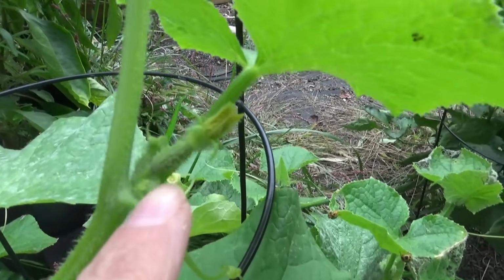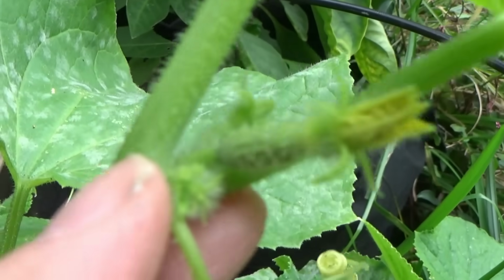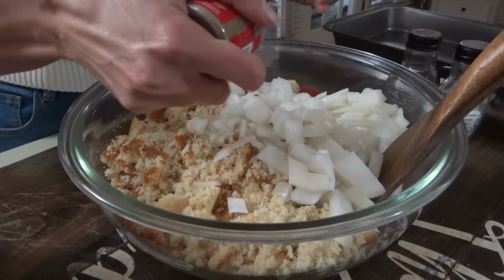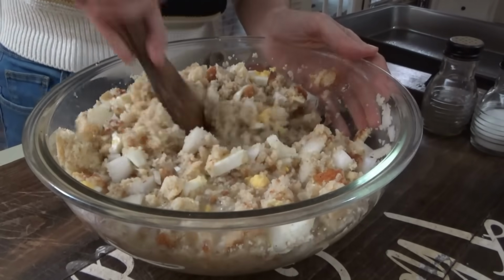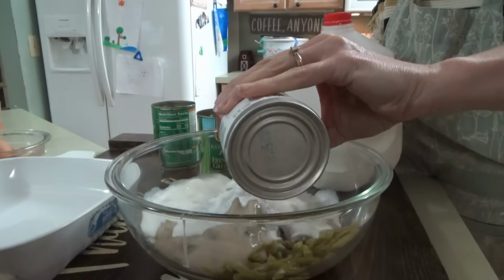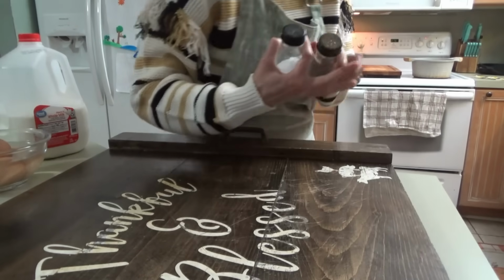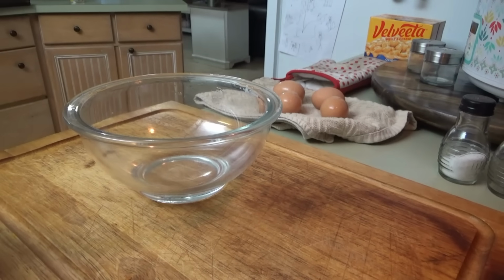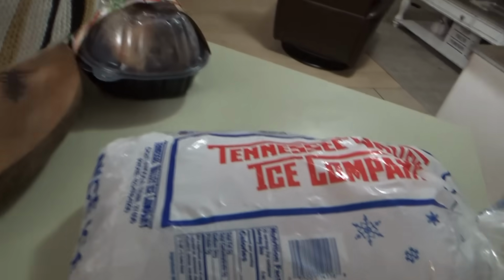How to Make Cornbread Dressing for Thanksgiving! Dressing making Starts at 4:04! Southern Recipe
It's that time of year y'all! The time when we are ready for Thanksgiving dinner, but we still have over a month to go, soooo, we make a Thanksgiving "PREVIEW" dinner!  ALSO, it's time for FALL FOOD FRIDAY which will be happening on October 27th! I forgot to mention it in the video, but I will soon! So, mark your calendars and get your fall recipes ready! 🤗🍂🍂🍂🍂
0:00, Intro / Pre-Cooking
4:04, Mama's Southern Cornbread Dressing
Ingredients:
Cornbread
chicken broth
salt and pepper
ground sage
onion
2 boiled eggs

Make cornbread however you like to make it. I use the Martha White or White Lilly southern cornbread recipe.  When the cornbread is done and cooled, crumble it up into a large bowl.  Add in salt and pepper to taste, 2 chopped boiled eggs, one whole onion chopped, 1 cup of chicken broth and about 1 tablespoon of ground sage.  Mix well.  When it is all mixed together add more chicken broth until you get it to the consistency you want it to be.  The more broth you add, the more moist your dressing will be.  When I get it to the consistency we prefer, I taste it to see if I need to add anymore sage, salt, or pepper.  All those are just added to taste.  Put into a 9 X 13 baking dish and bake at 350° for 30-40 minutes, until the top begins to brown.